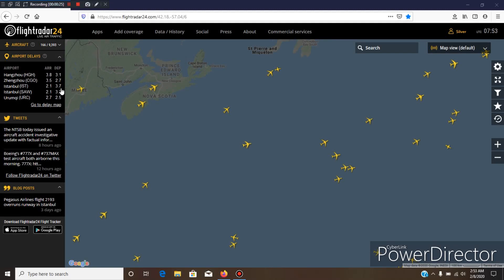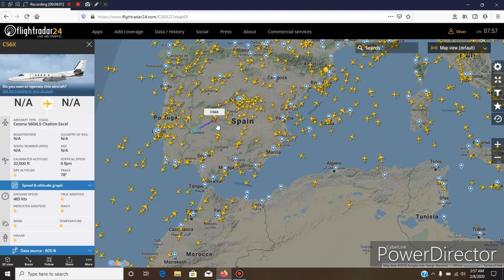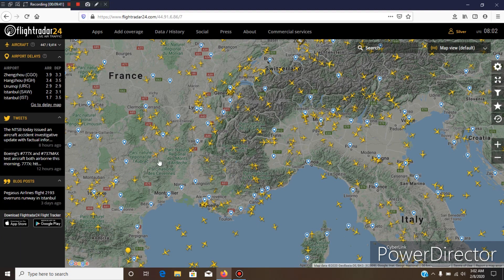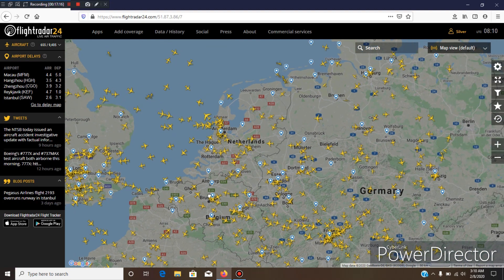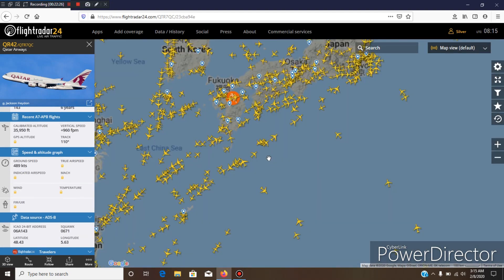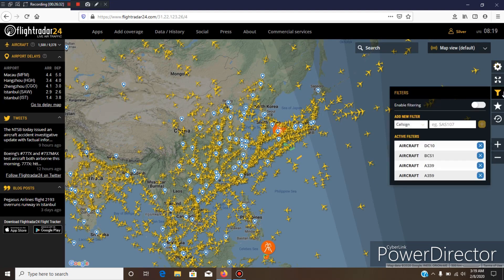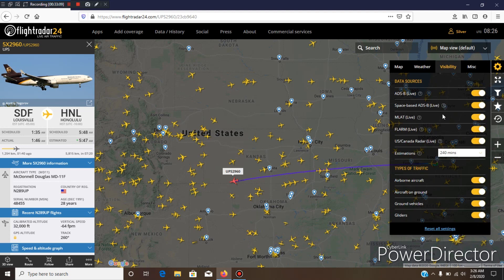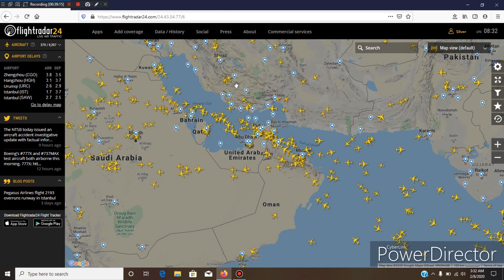Flightradar24 Upgrade & more Features - Best Live Tracking Site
Flightradar24 , the live flight tracking radar site recently updated its aircraft icons. Also looking in detail at filters, data and visual features of the site.